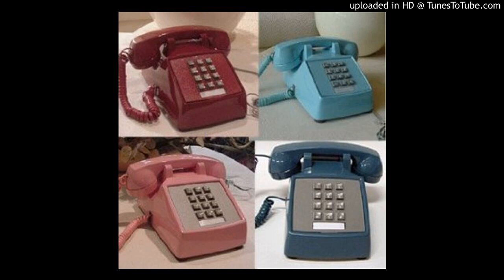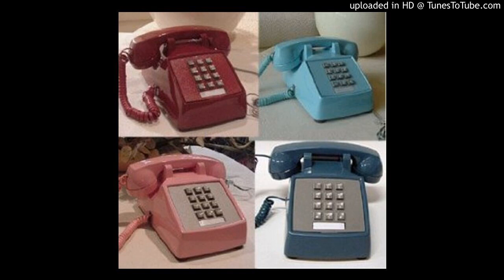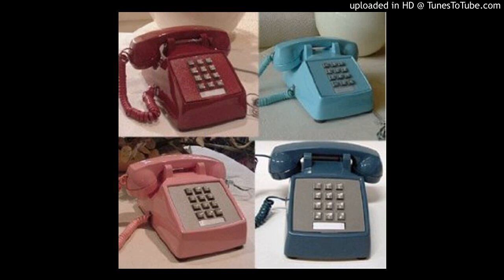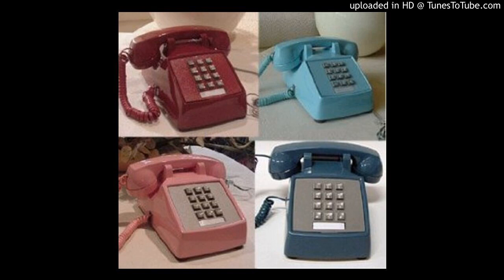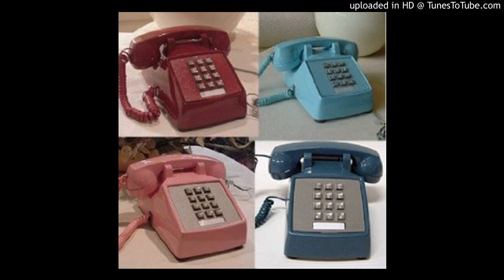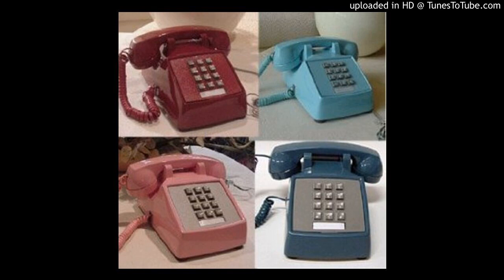The (1A ESS) Centrex Quirks of ‘83, part 1 (1982, 1983)